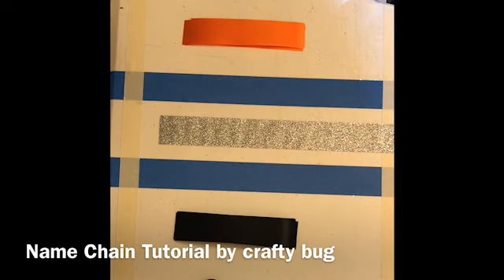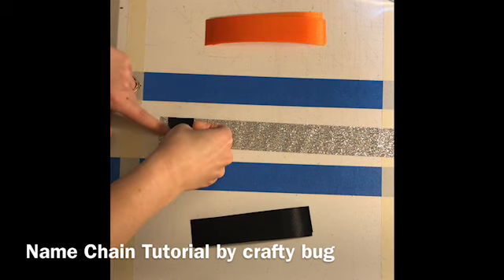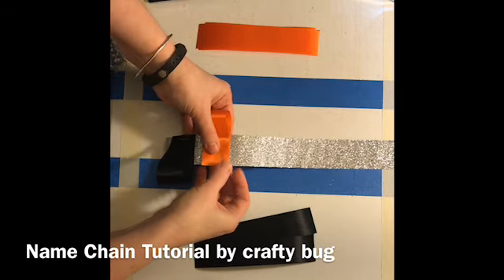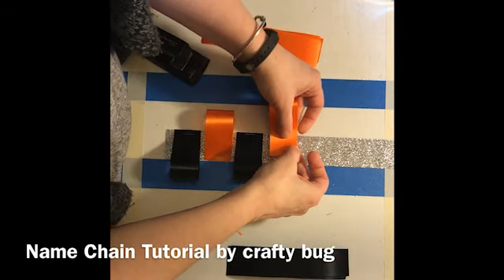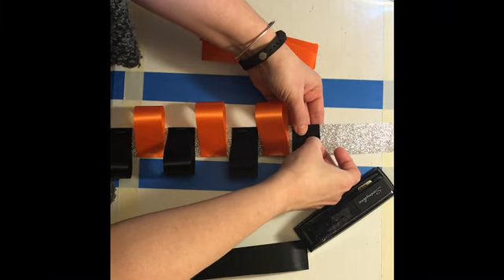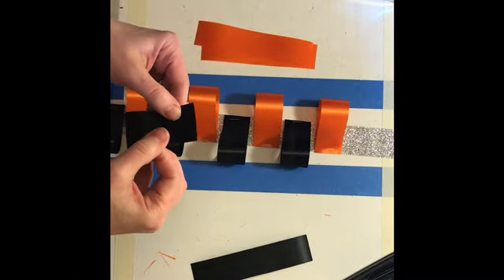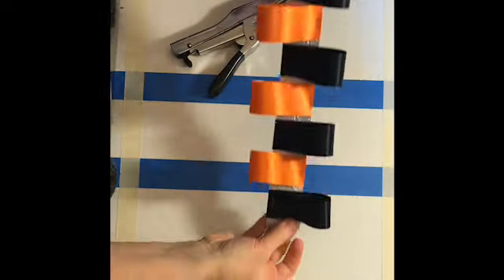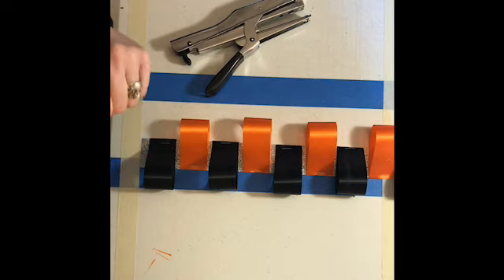SIDE LOOP/ LOOPY CHAIN TUTORIAL; homecoming mum braids and chains; how to make homecoming mums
1and5/16” (#9) width Acetate ribbons; long piece to attach loops to (cut 2” longer than needed).

1and1/2” glitter ribbon used to attach loops to.

Loops cut at 6”; as many loops you need for name (I suggest an extra loop above and below name).

Amazon products
1 5/16” acetate ribbons

I will receive commission if you purchase from these links